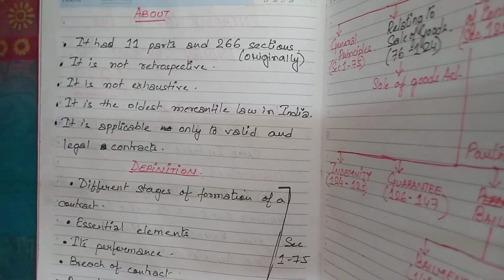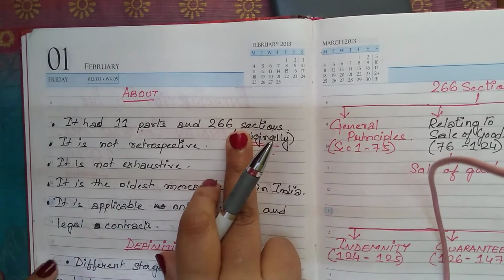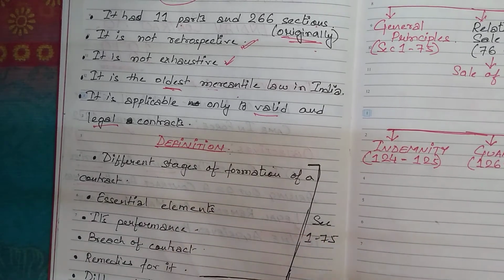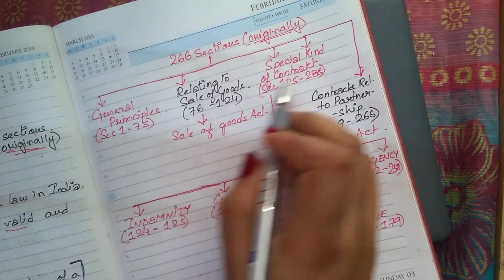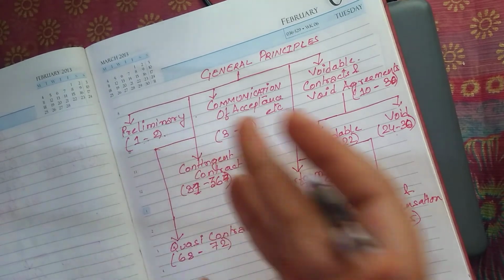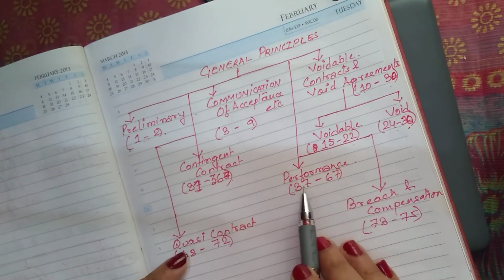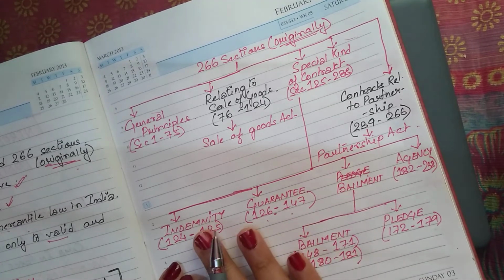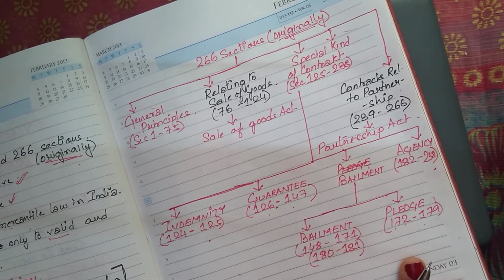AN INTRODUCTION AND SUMMARY OF THE INDIAN CONTRACT ACT, 1872. THE INDIAN LAW SCHOOL BY PUJA SUR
In this video i will share with you a summary or introduction yo the indian contract act,1872.